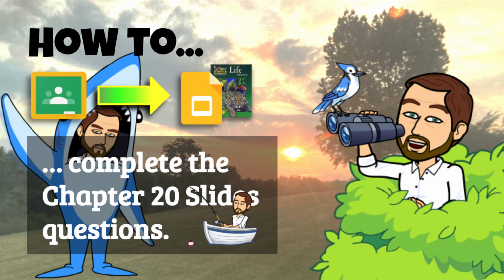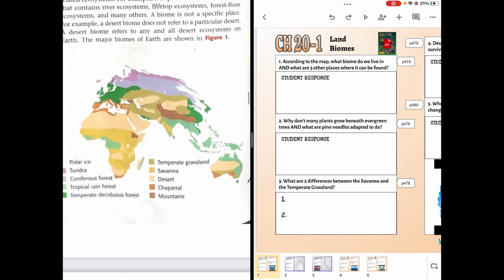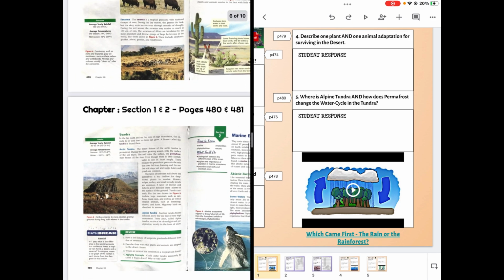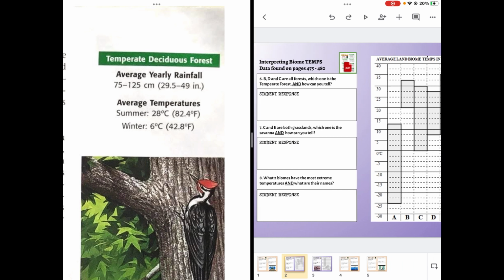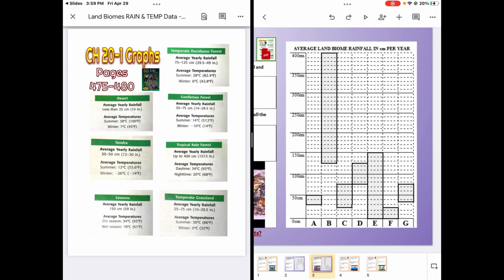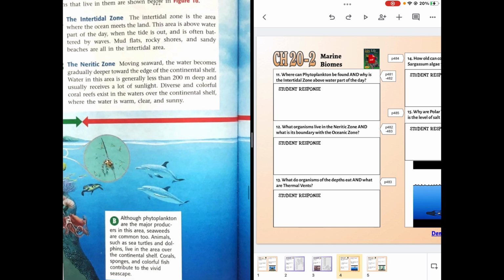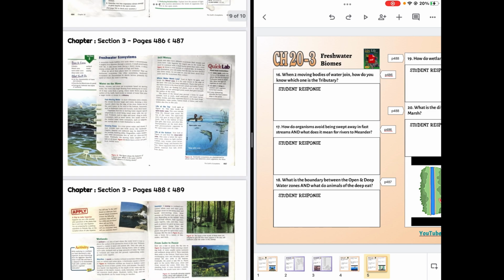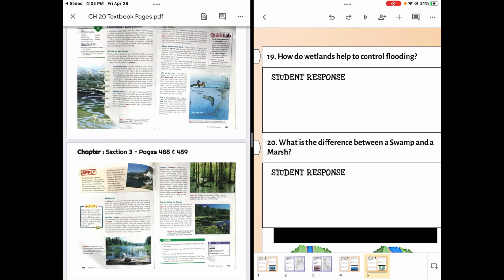HOW TO… do the CH 20 Questions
I brief overview of how to do the CH 20 Questions which have been shared as Google Slides via Google Classroom.